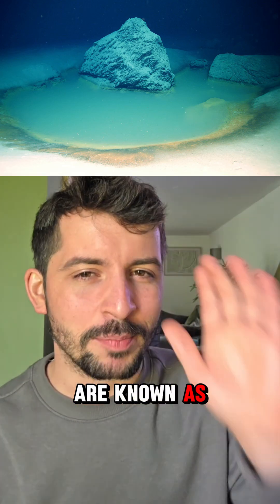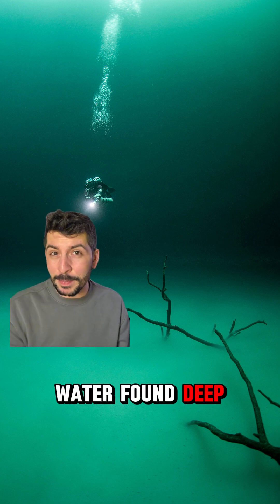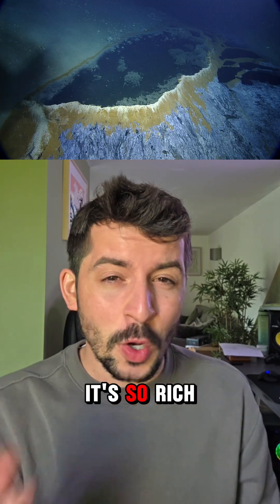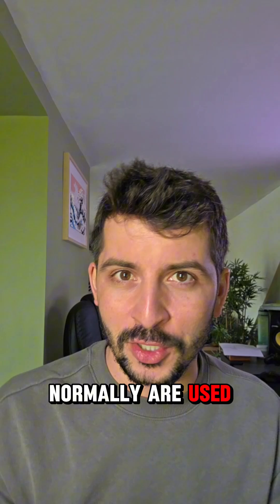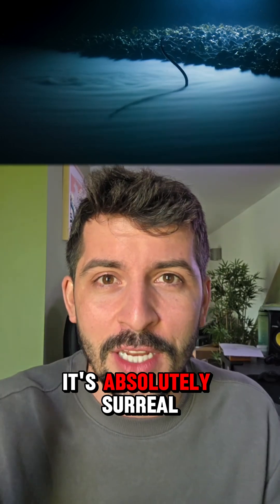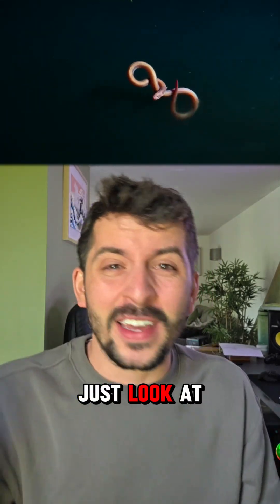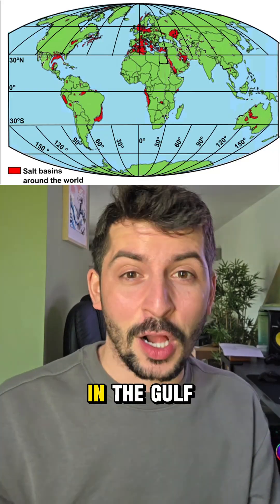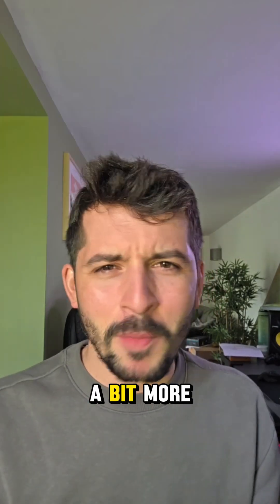Discovering Mysterious Underwater Lakes 10x SALTIER Than Ocean Water!